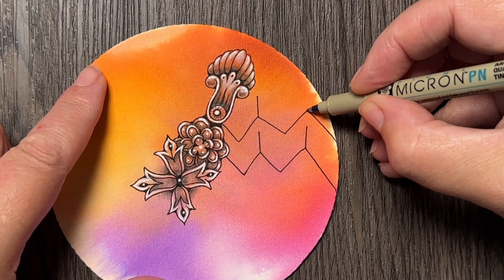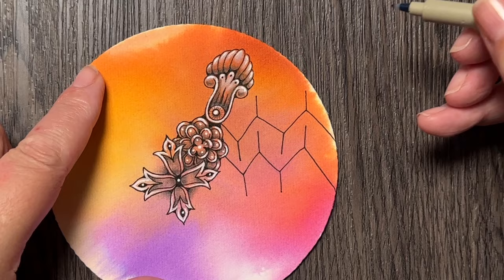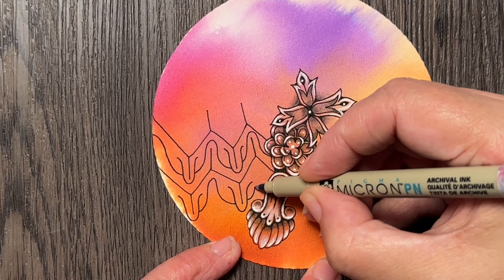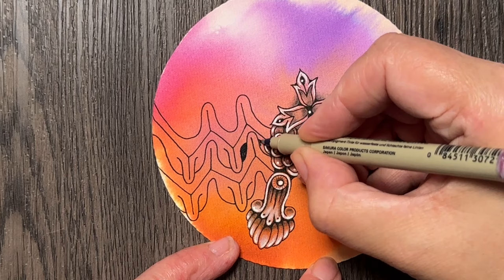Inktober Tangles 2023 - Day 23 - Roos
Welcome to my Inktober Tangles 2023 project! This year I’ll create on Zendalas, round paper tiles by Zentangle Inc. I’m challenging myself to design mandalas with whatever tangles come along. Not the easiest task, but I do love a good challenge, even if the output quality will suffer. 😁
I’ll start with one and see what happens. Certainly I hope that I’ll finish the 31 days, but it’s a busy period for me, so who knows what will happen. 🙃

As usual, I’m using prompts by Stephanie Jennifer.

Supplies: Zendala (a round paper tile by Zentangle Inc.), black pen (Micron PN), graphite pencil (Pitt Graphite Matte 6B), blending stump.

I have pre-colored my white Zendala with liquid Ecoline watercolors. You can see how I do it in this video: Create a Background With Inks or Watercolors - Wet on Wet Technique